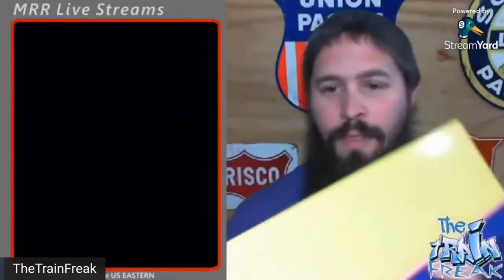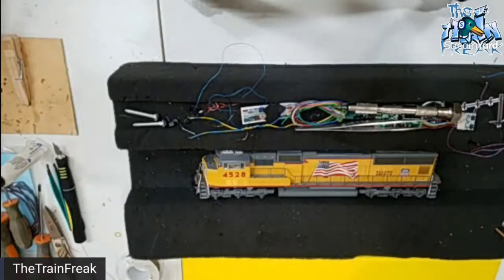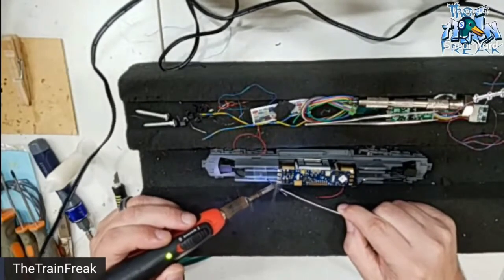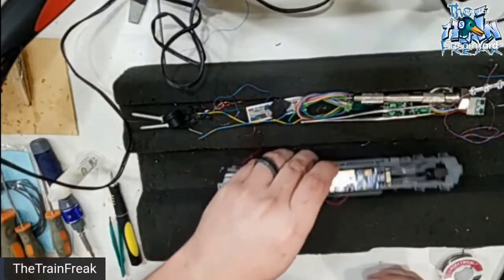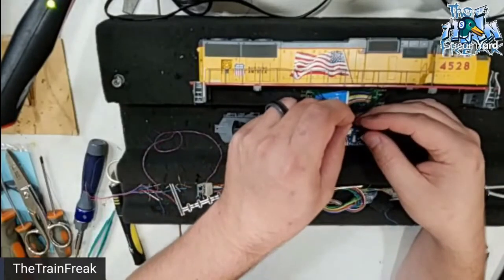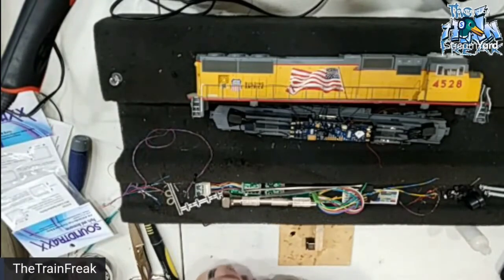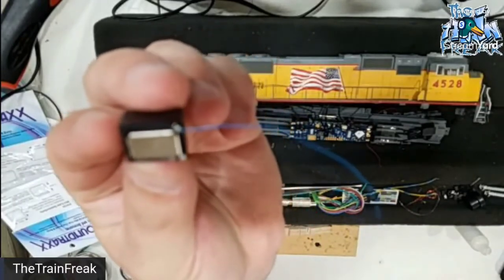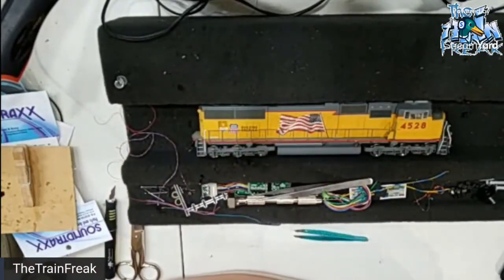How To: Install Soundtraxx Tsunami-2 in an Athearn Genesis Union Pacific EMD SD70M Locomotive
I will be installing a Soundtraxx Tsunami-2 Sound Decoder in an Athearn Genesis Union Pacific EMD SD70M HO Scale Locomotive. Once installed, I will then demonstrate on how to do a full programming of that locomovite.

-Manny Fernandaz
-Andy Ambrose